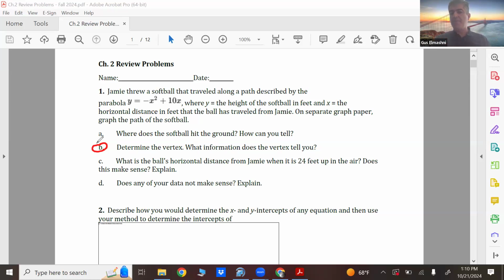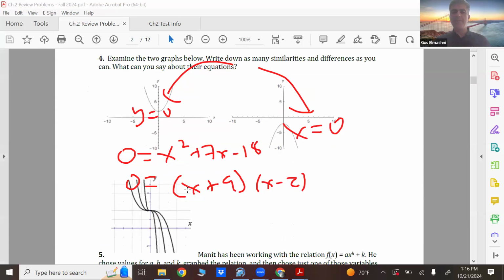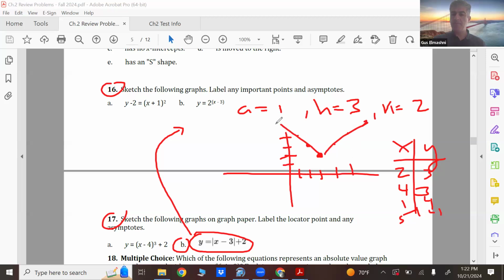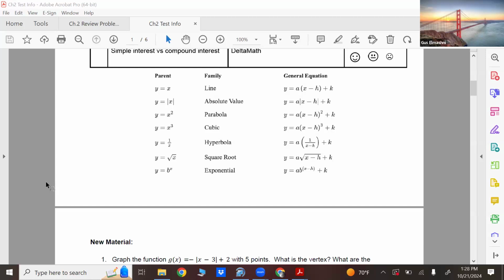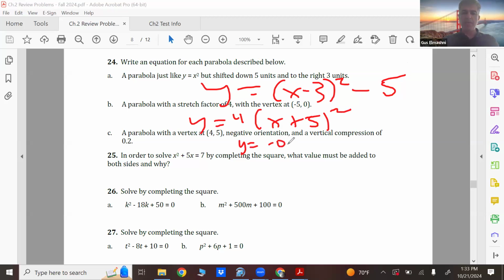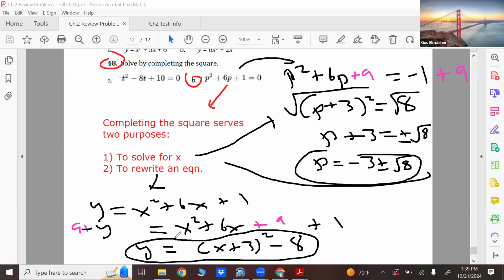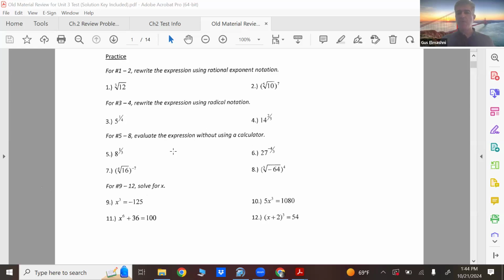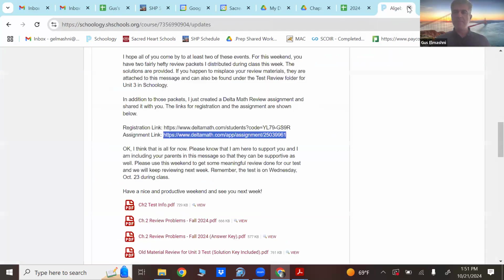Algebra 2 Unit 3 Test Review Fall 2024